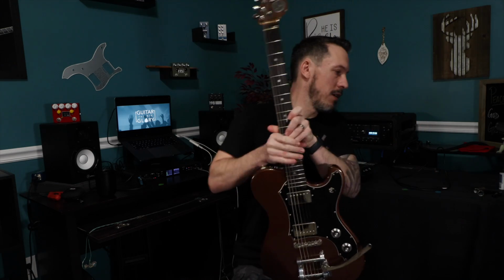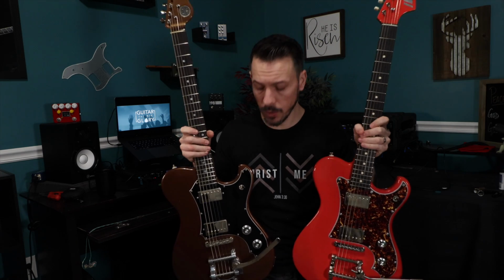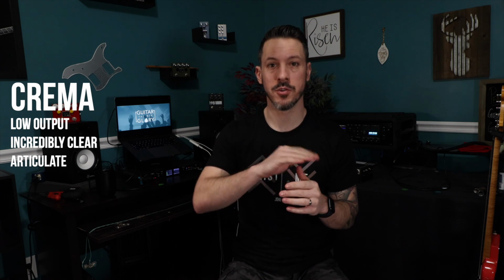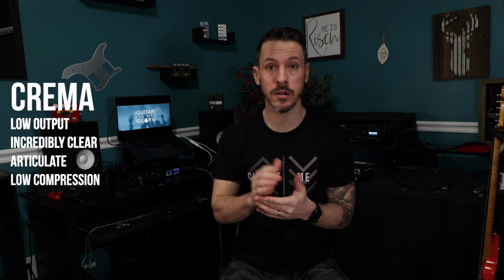Lambertones Crema vs Grinder | A Friendly Comparison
If these videos have been helpful to you, I invite you to join GuitarforHISGLORY.com! There, you'll discover Christ-centered lessons, tone training, and resources designed to help you grow both musically and spiritually, equipping you to confidently serve your worship team and glorify God through your playing.

In addition to joining GFHG as a member, if you click the subscribe button on YouTube, you're not only supporting this channel but also helping spread the gospel to those who need to hear it. 🙌 🎸

What You'll Find at GuitarforHISGLORY.com:

🏋️‍♂️ Worship Guitar Boot Camp & Basic Training

🎶 Over 100 songs with on-screen tabs, tone tips, and explanations

🎛️ Presets for Kemper Profiles, Line 6 Helix, HX Effects, Stomp, POD Go Strymon Timeline, Big Sky, Mobius, Boss DD-500, GFI Specular Tempus

Feel free to use coupon code GFHGYT30 for 30% off your next purchase at the GuitarforHISGLORY Shop, and code GFHG10 for 10% you order at the GFHG Etsy Shop (see below for link)! 🎉

Since 2015, GuitarforHISGLORY has been dedicated to helping worship guitarists serve their churches with excellence, with the mission to simplify the technical aspects of worship guitar, freeing you to focus on leading others in worship and growing spiritually. Whether you're a beginner or a seasoned player, GFHG is here to provide the tools and support you need to grow as a guitarist and worshiper. Wherever you are in your journey, there's a place for you here!

📣Christ-Centered Apparel - Wear clothes that preach!

🎸 I’m a proud endorser of Lambertones pickups since 2019.

🎧 Music to Encourage Your Spirit
Listen to worship music from Spirit and Truth Music:

👨‍🏫 Need Help with Your Tone or Playing?
I offer personalized consulting to help you refine your tone and worship guitar skills.
🎸 For exclusive lesson content for worship guitar players, including Worship Guitar Boot Camp, Worship Guitar Basic Training, and videos with on-screen tabs and explanations of tones for over 100 songs, become a member

• Kemper profiles, Worship Essentials and song performances
• Line 6 Helix, HX Effects, Stomp and POD Go Worship Essentials and song presets
• Strymon Timeline, Big Sky and Mobius - My personal library from the last 10 years
• Boss DD-500
• GFI Specular Tempus

🎸 I'm a proud endorser of Lambertones guitar pickups, because I believe in their creations and their company.

🎸Need help with your tone or playing in the worship genre? I give guitar and tone consulting sessions via FaceTime/Skype. Read client testimonials or schedule a session

Launched in June 2015, GuitarforHISGLORY is dedicated to the worship guitar community. We pray these resources help you think less about tone and technique and more about worshiping our Lord Jesus Christ!